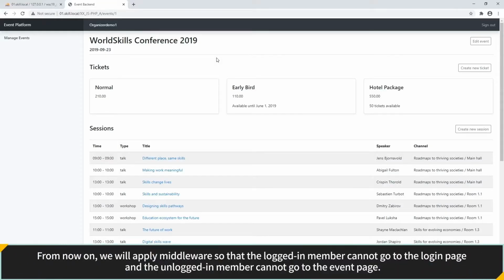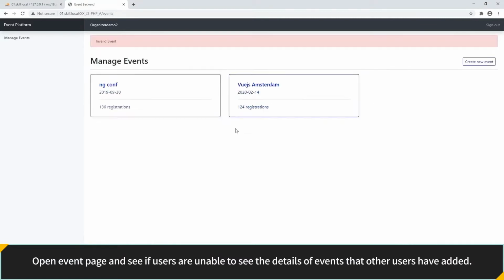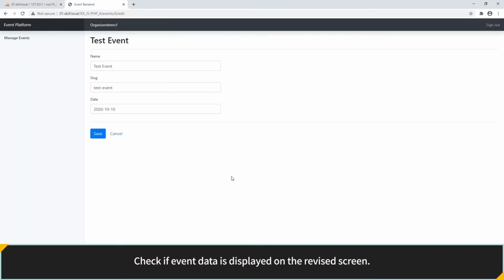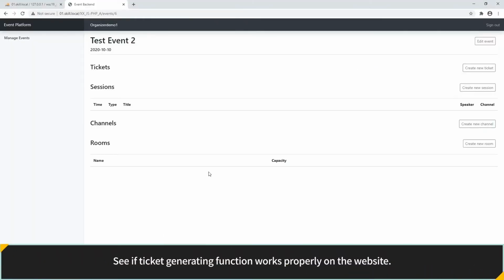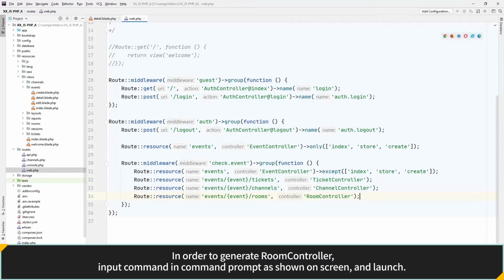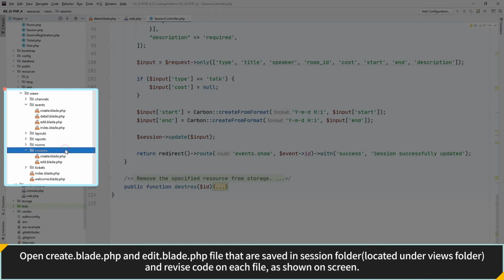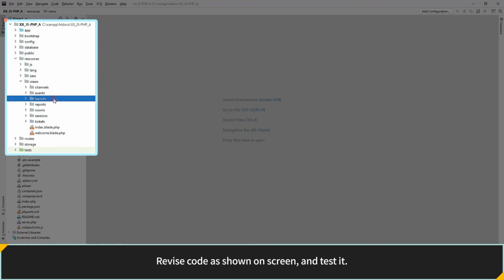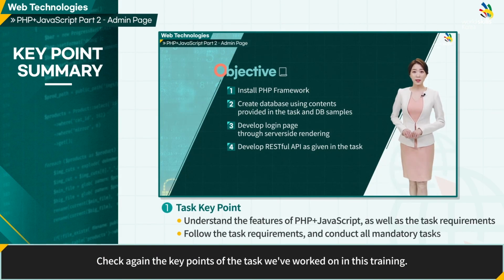(Eng ver.)WorldSkills Web Technologies 06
PHP+JavaScript Part2 - Admin Page 00:00

PHP+JavaScript Part2 00:21~ Introduction
                                      Objective

Performing tasks 01:08
01:23 (1) Creating middleware for login and logout system
04:55 (2) Creating event generating page
06:49 (3) Creating event update page
08:31 (4) Creating ticket generating page
11:19 (5) Creating channel generating page
13:12 (6) Creating room generating page
15:17 (7) Creating session generating & update page
19:31 (8) Creating a left-side navigation menu
21:39 (9) Creating a page that shows the graph of event participants' information

Key point summary 22:56